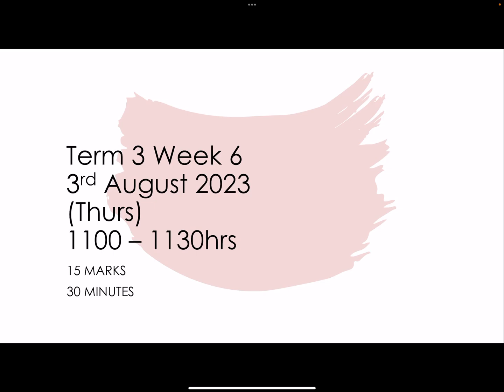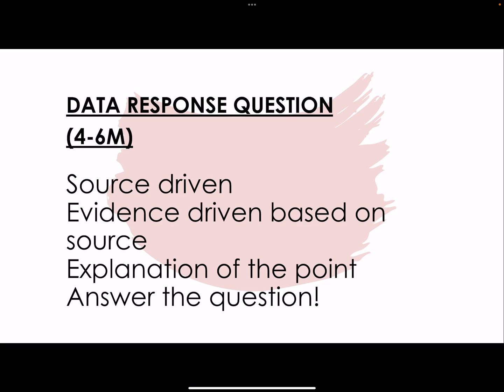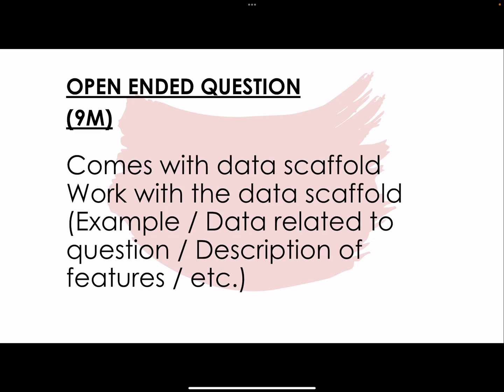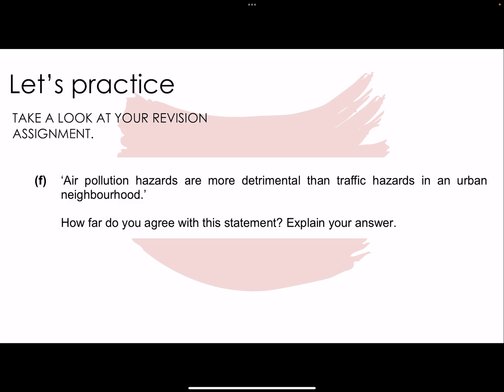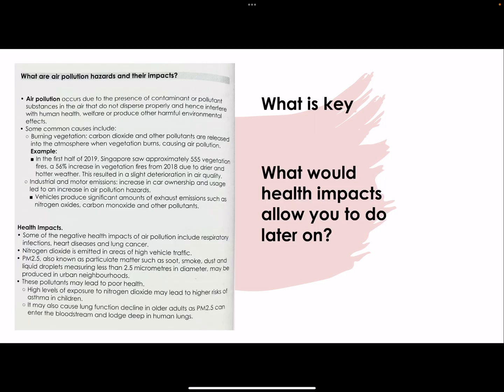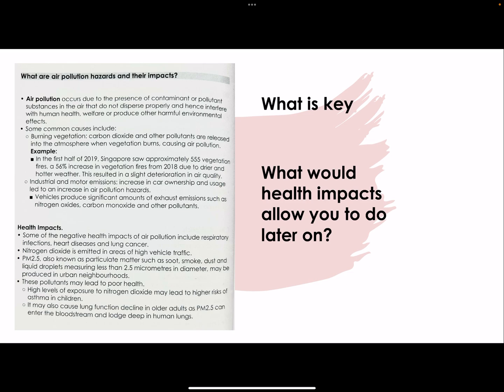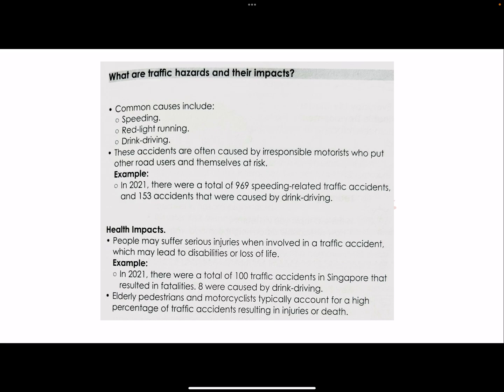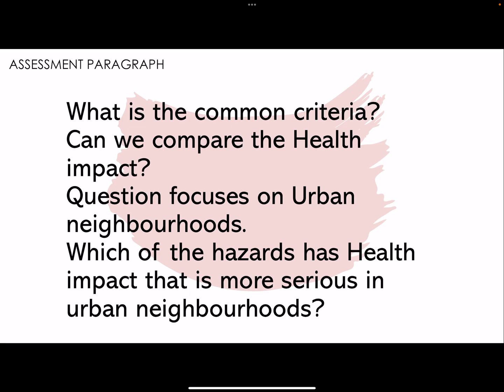S3 Elec Geog T3Wk4 BL Day Lesson